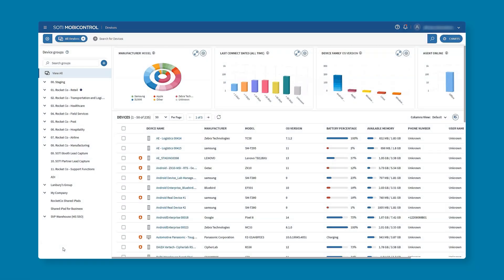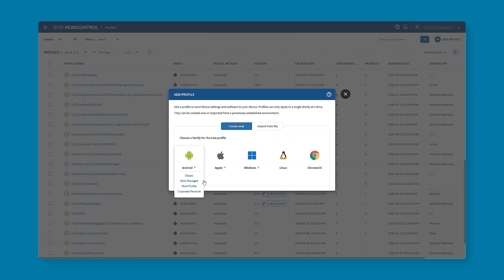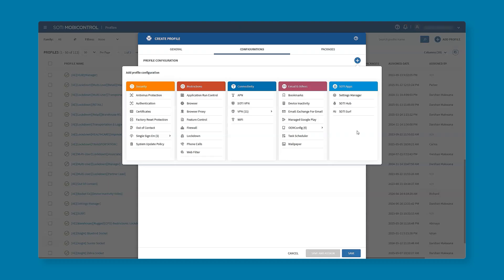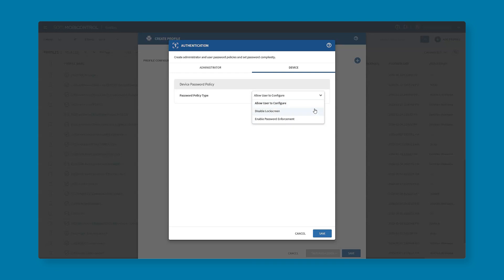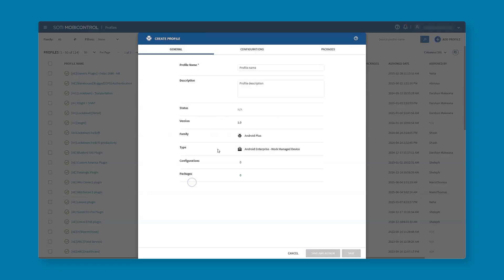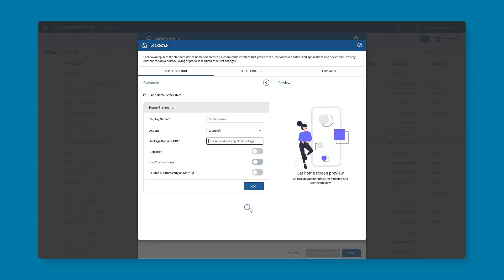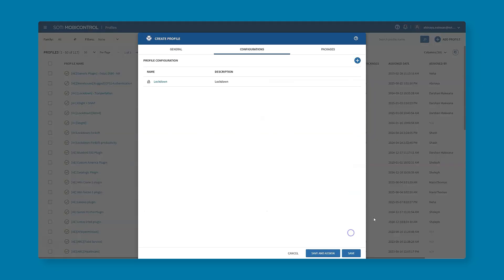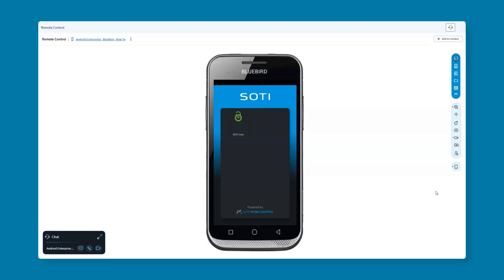Getting Started with SOTI MobiControl: Authentication and Lockdown Profiles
Want to control how users access your devices and what they can do on them? This video shows you how to configure authentication and lockdown settings in SOTI MobiControl using profiles.

In this video, you’ll learn how to:
✔️ Set up and Apply authentication settings through profiles
✔️ Configure lockdown mode to restrict user access
✔️ Customize home screen layout, apps and settings